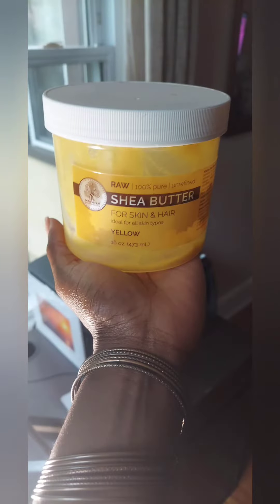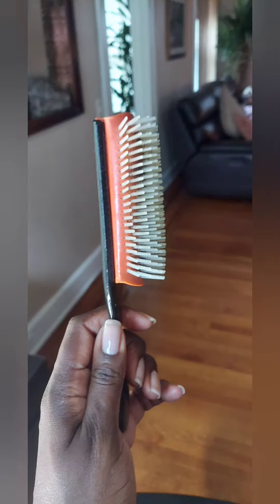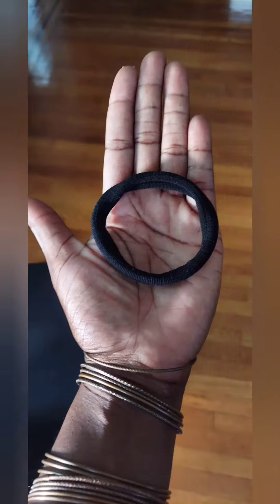Limited Tension High Puff in less than 3 mins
A very simple High Puff style on Natural Hair!